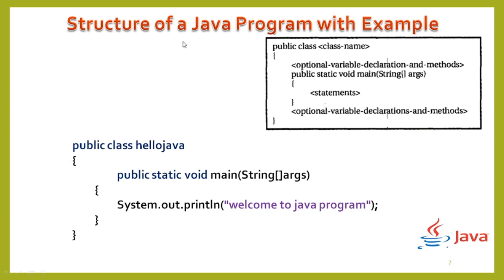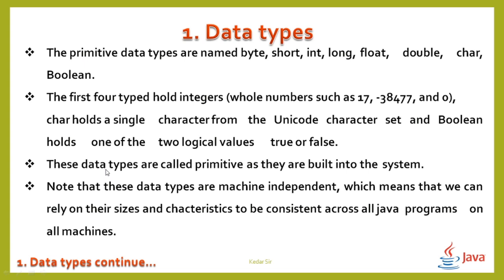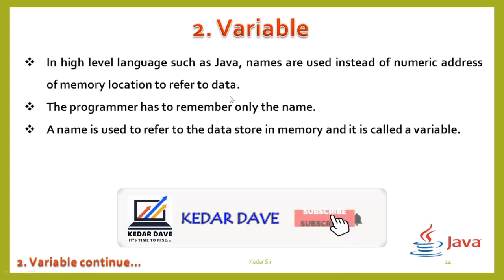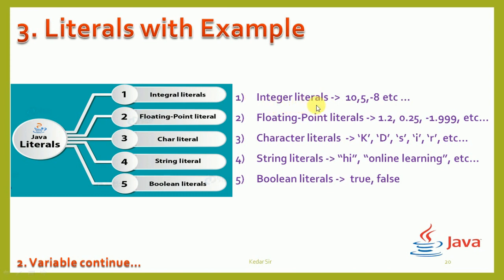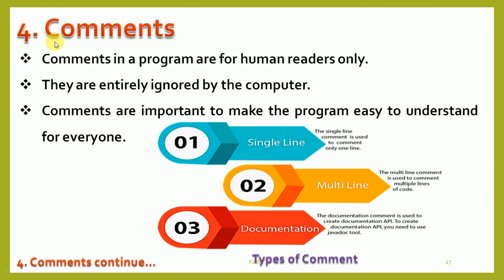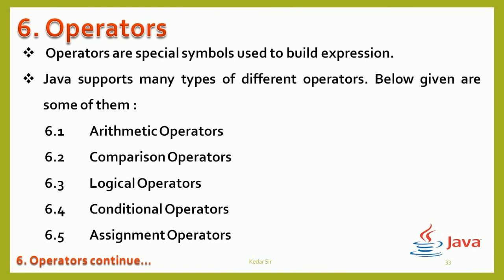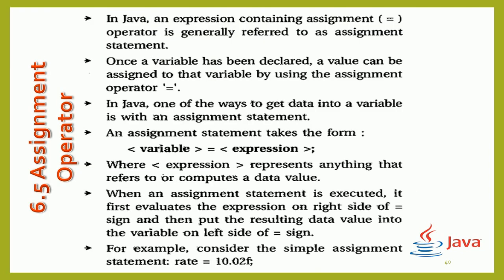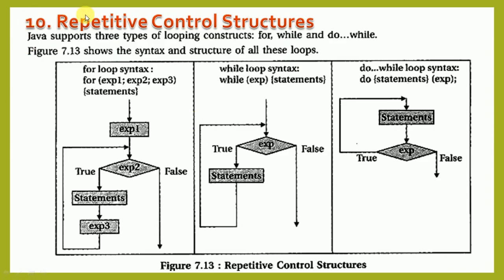CHAPTER 07 | PART 02 | JAVA BASICS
Chapter no. : 07 Java Basics (Part 02)
MCQ.    : 10 Marks

In this chapter, we have discussed about the basics of Java. There are eight basic data types supported in Java. Character in Java is a 2 byte Unicode character. Various types of literals can be used in Java. By default, numeric literal is assumed to be of the double. Control structures like if, switch, for loop and do...while loop are very similar as in C language. Block can be specified by enclosing the statements in a pair of curly braces { }. Scope of variables is in the block where they are define.